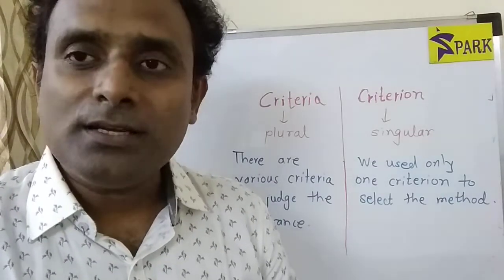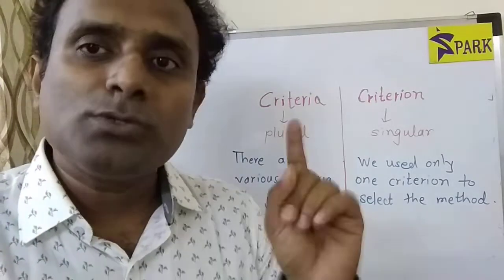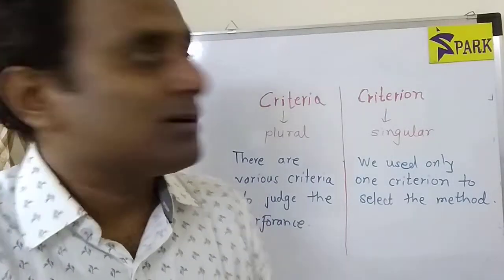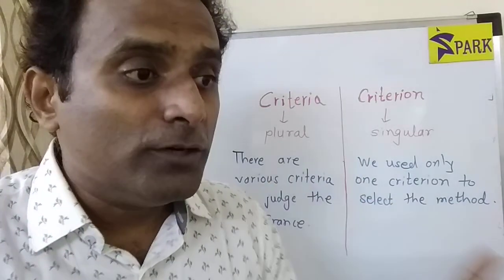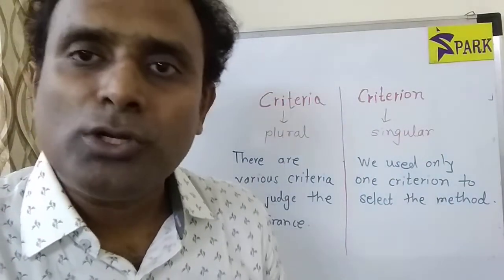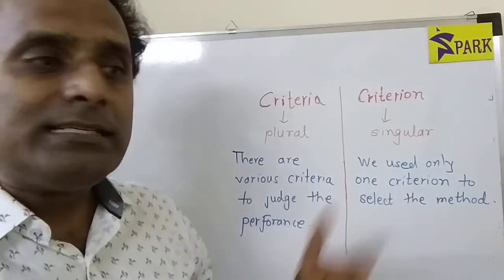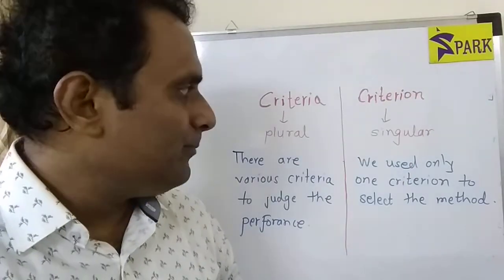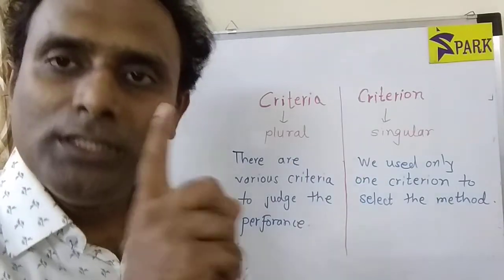Episode 10: Criteria & Criterion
SPARK Education Services is India's leading MBA entrance and aptitude training institute. In this series of "Words Frequently Confused", Mr. Shirish Jugare of SPARK is discussing the difference between "Criteria" and "Criterion".

 Mr. Shirish has been teaching English for more than 12 years for CAT and other MBA Entrance Exams. Having done M.A. from Macquarie University, Australia he is also an author of two books "The Noble Terror" and "Dreamy and the Swami".